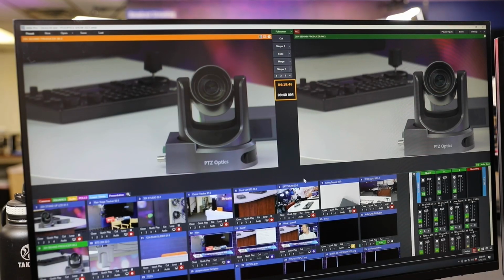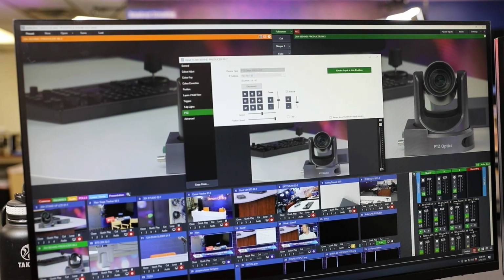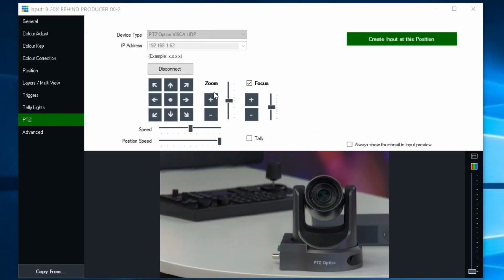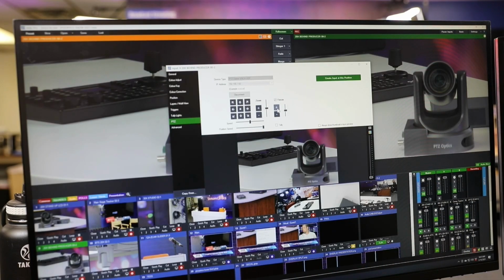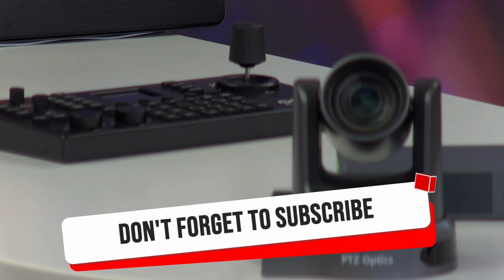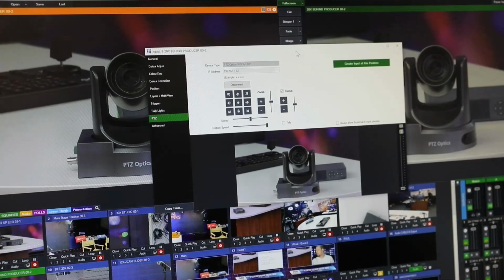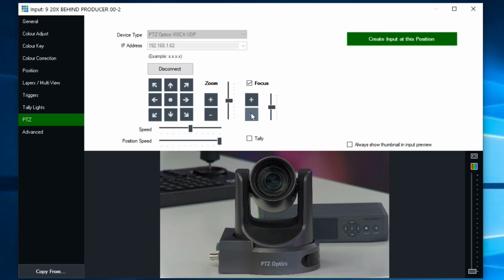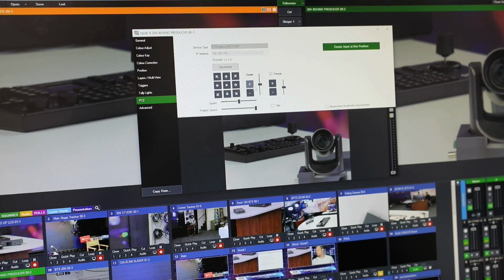New Camera Focus Controls in vMix 24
vMix 24 has just been announced that there are quite a few features PTZ camera operators show know about. The first is camera focus controls which allows you to dial in the focus on your IP connected PTZOptics cameras. Another feature you should know about is tally lights support for virtual PTZ camera inputs. The tally light support for PTZ cameras in vMix will be covered in an upcoming video. In this blog post, you will learn all about the fine-tune focus controls now available for PTZOptics cameras inside of vMix.

Once you upgrade your vMix to the most current version, you will notice a focus control checkbox in the PTZ tab of vMix. PTZ camera controls are only available for vMix users with 4K or Pro licenses. If you do not have a 4K or Pro license of vMix you can still gain access to focus controls in a variety of ways. One of the easiest ways to control PTZOptics cameras focus is the web-interface made available on your local area network using the cameras static IP address. Each PTZOptics camera can be controlled over the network and the web-browser features a focus “lock” which can be very useful. You can also access fine tuning focus controls with the free PTZOptics camera control app.

Inside of vMix, assuming you have a 4K or Pro license, you can open any PTZOptics camera and access the pan, tilt, zoom and focus controls in the PTZ tab of the input. Here, you will need to connect to your camera using the IP address. You can learn how to set up a static IP address for your camera in the camera setup video or by reviewing the manual. Once connected, you will gain access to the PTZ and focus camera controls.

To access the focus controls for your PTZOptics cameras inside of vMix you need to click the focus check box. Once checked, you can operate the focus using the “+” and “-” buttons available inside of vMix.

Note: The Zoom controls inside of vMix will turn auto-focus back on. If you would like to lock the focus this is done with the PTZOptics camera control app or the web-browser interface. Locking the focus is ideal for some video production scenarios.

When you start to zoom the auto-focus is turned back on in PTZOptics cameras by default. Therefore, this feature in vMix is nice for temporarily dialing in the focus of you camera. For example, when you start to adjust the focus of a PTZOptics camera with vMix, auto-focus is turned off. So you can choose a specific point of focus and the camera’s auto-focus will not change. The auto-focus will not turn on until you zoom to a new location. In this